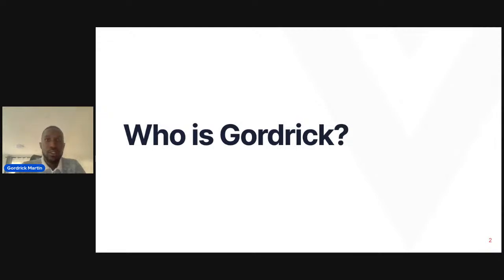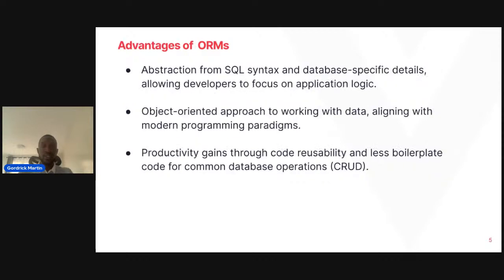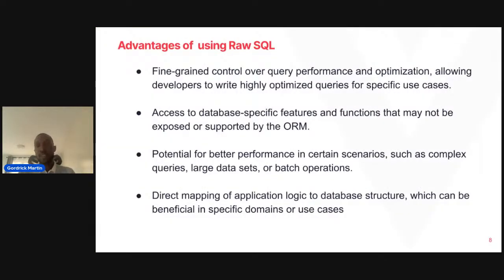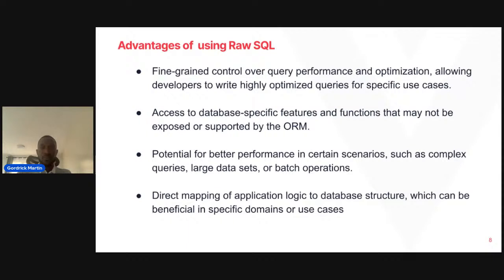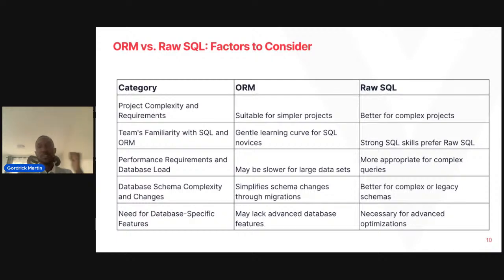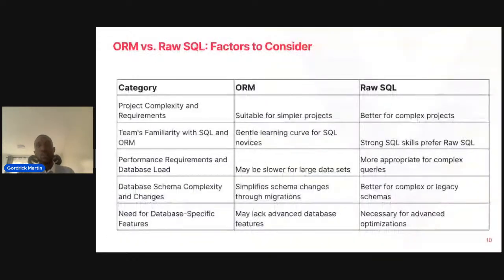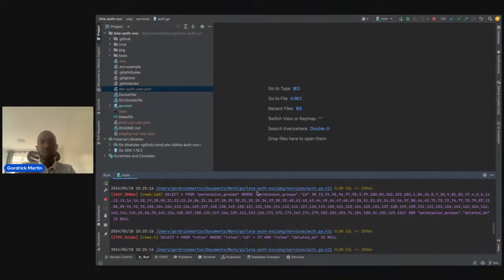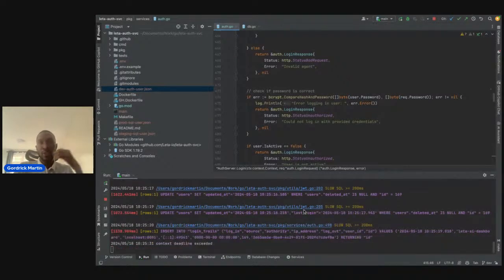Now You SQL Now You Don't: ORMs vs Raw SQL For Backend Applications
Africa Stem Summit 2024 : Backend Track

This session will be led by Gordrick Martin who is a senior software engineer, lead engineer, and systems architect.